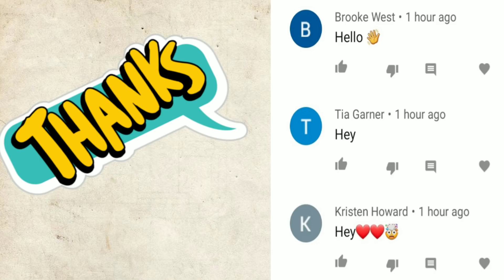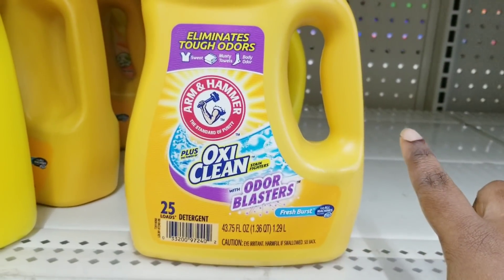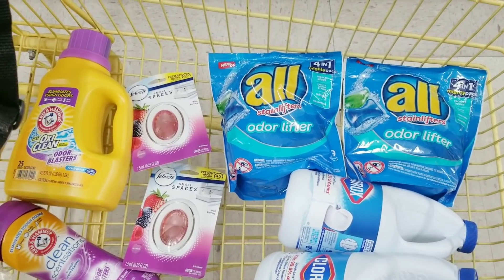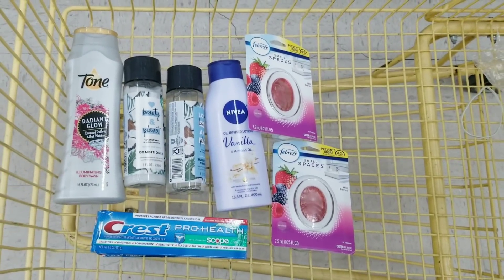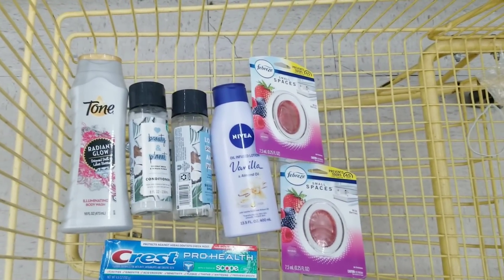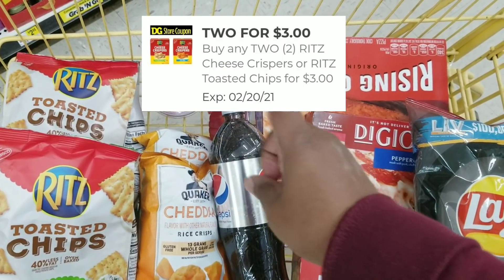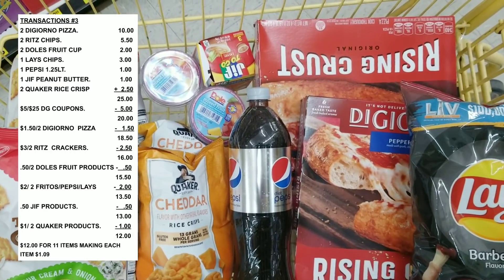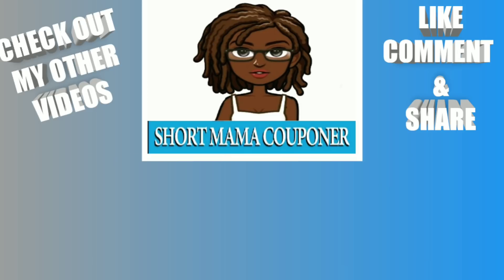DOLLAR GENERAL ALL DIGITAL $5/$25 SCENARIOS